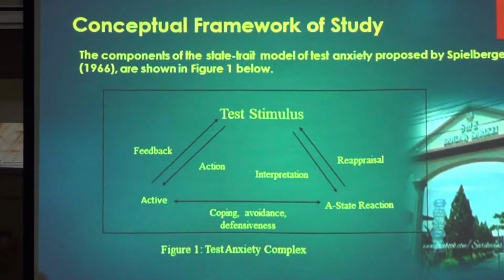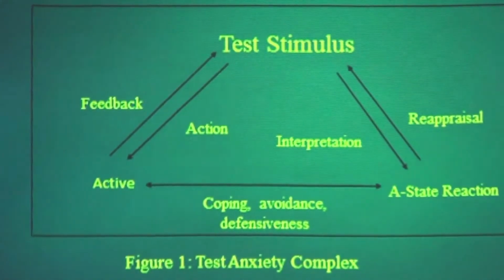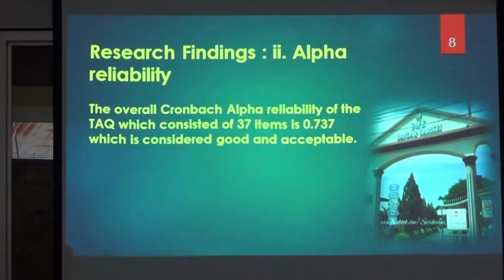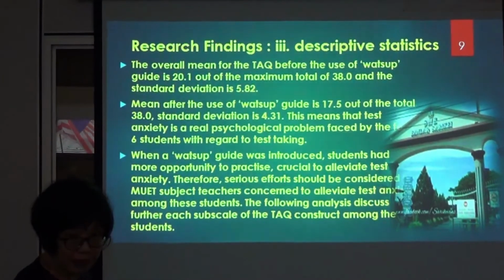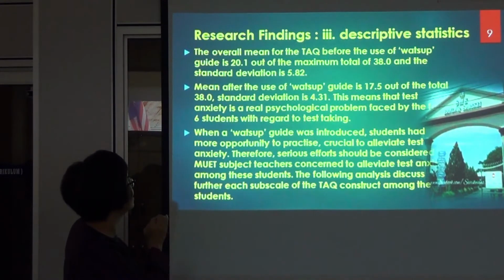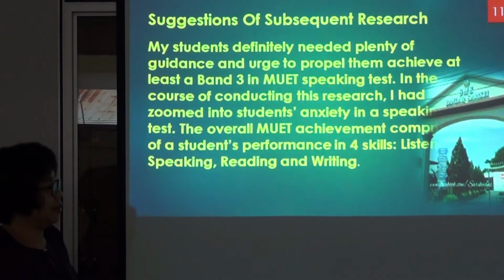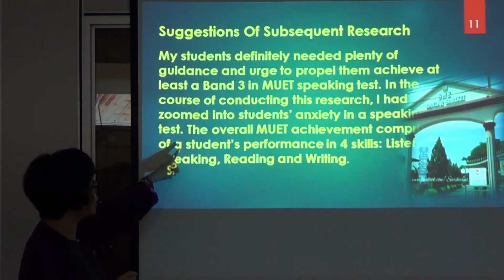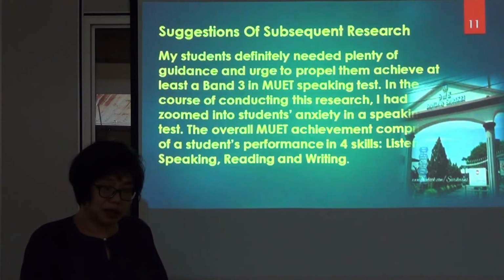A02 A STUDY OF TEST ANXIETY AMONG FORM SIX STUDENTS IN A SPEAKING TEST IN MALAYSIA